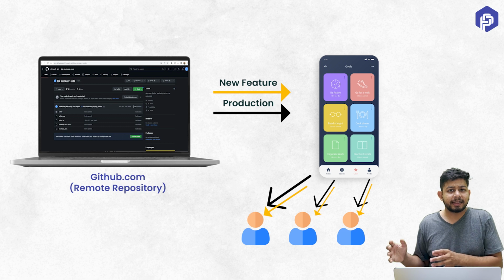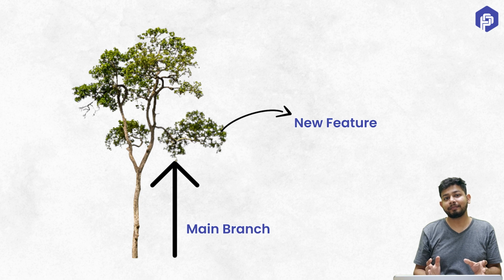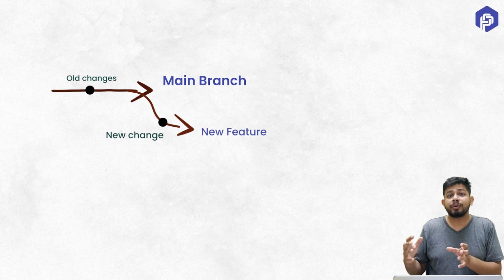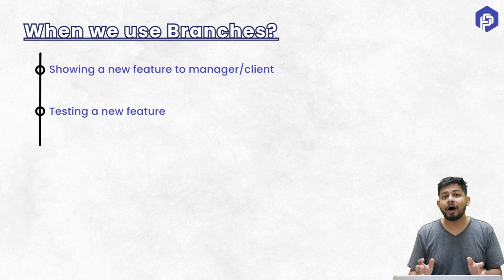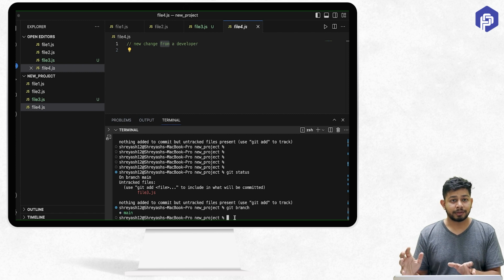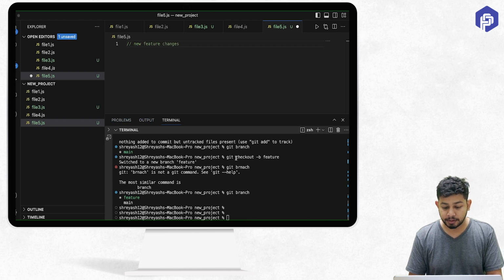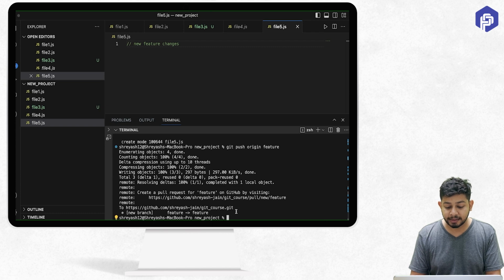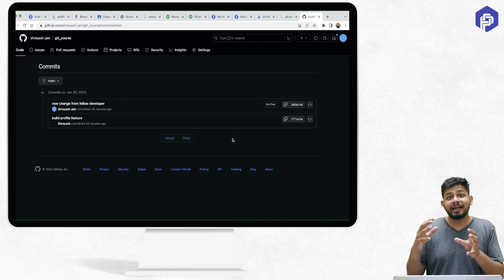5. Branches in GIT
Branches allow developers to explore new ideas, work on separate features, or address bug fixes without affecting the main codebase. In this tutorial, we'll walk you through everything you need to know about branches, from creating and managing them to effectively merging changes back into the main branch.

We'll start by explaining the concept of branches and why they are essential for streamlined and collaborative development. You'll grasp the benefits of isolating different tasks and modifications, making it easier to manage complex projects with multiple contributors.

You'll learn how to create new branches, switch between them, and navigate through the history of commits unique to each branch. We'll demonstrate how to commit changes to a specific branch without affecting others, ensuring a clear and organized development process.

Moreover, we'll delve into the art of merging, where you'll discover how to combine changes from one branch back into the main branch, or even between different branches. You'll gain insights into handling merge conflicts gracefully, ensuring a smooth integration of divergent code changes.

Throughout the video, we'll share best practices for managing branches in both individual and collaborative projects. Whether you're working solo on a personal project or contributing to a team-based endeavor, understanding branches will significantly enhance your version control workflow."